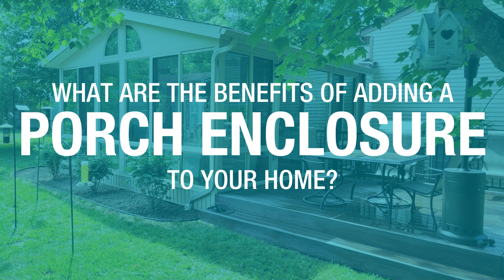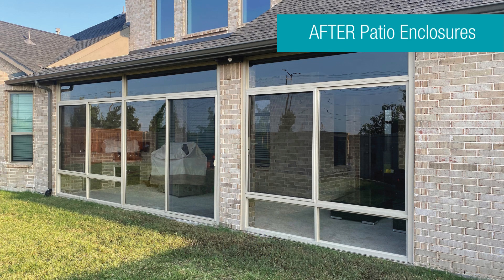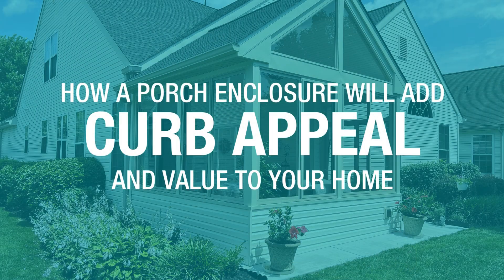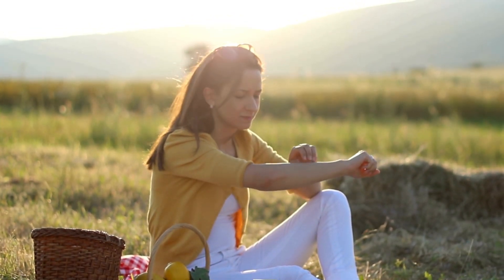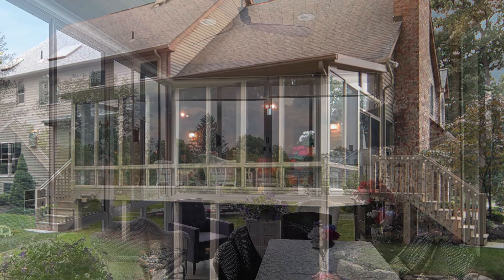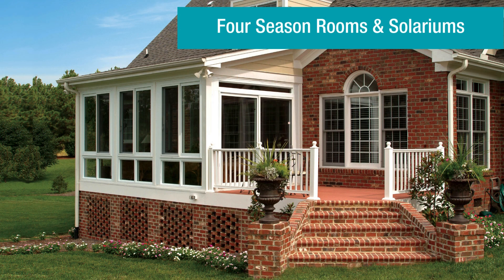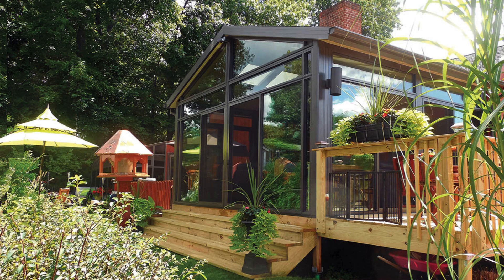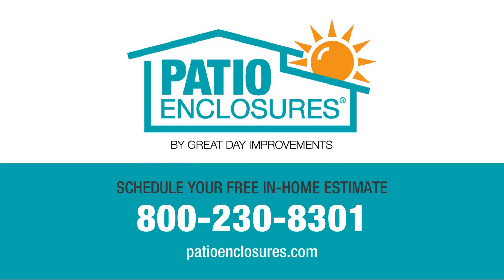What are the Benefits of Adding a Sunroom?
A sunroom is the perfect solution for adding functionality, value and space to your home. Sunrooms not only provide numerous sources of enjoyment, but will also increase the value of your home without putting a big dent in your pocketbook. Sunrooms are affordable, and they are by far one of the most cost-effective home improvement projects. This type of addition offers many options that will greatly benefit your home.

In this post, you will learn…

- The many benefits of adding a Patio Enclosures sunroom to your home
- How to best utilize your sunroom — inspiring sunroom ideas